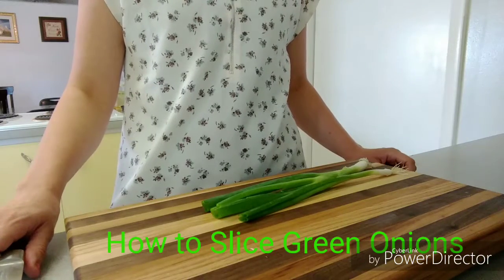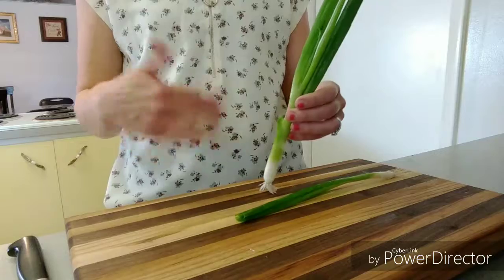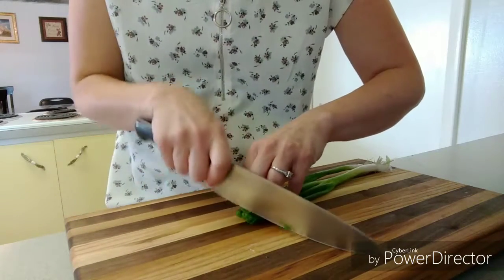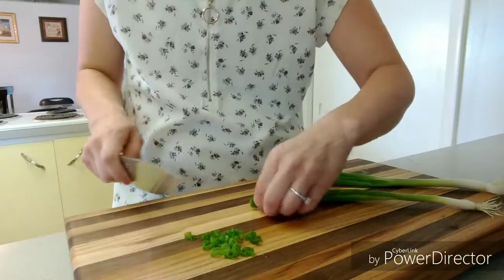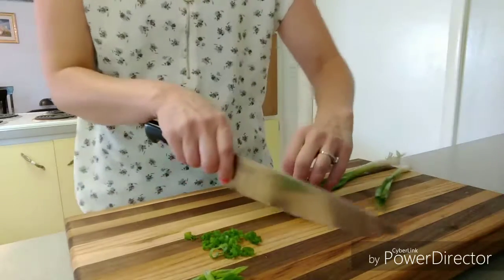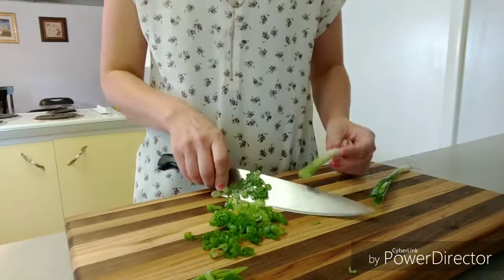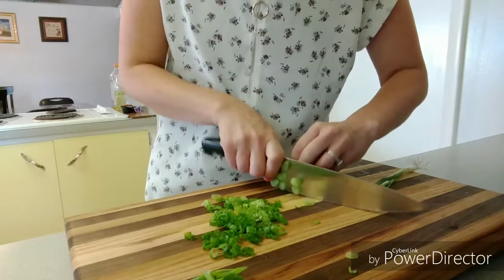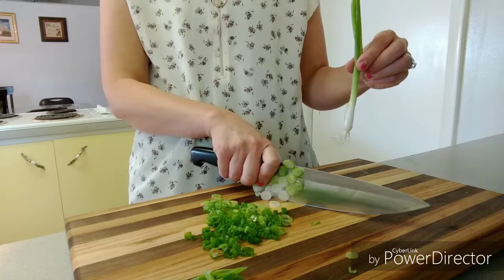How to slice green onions